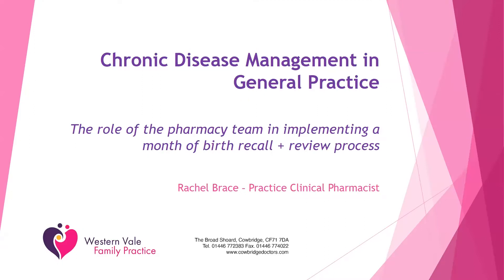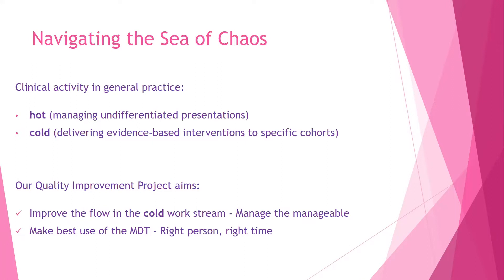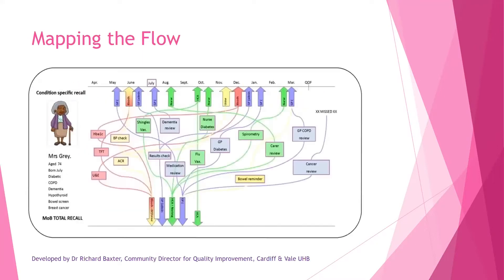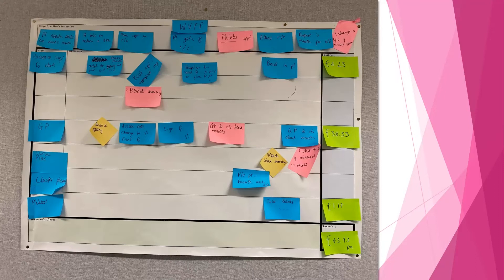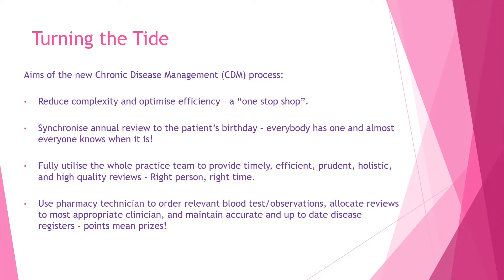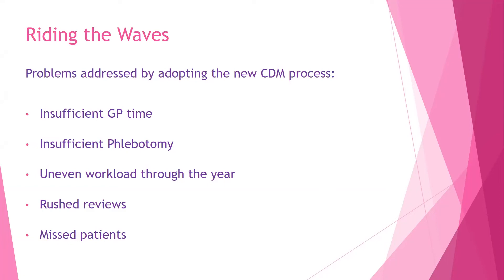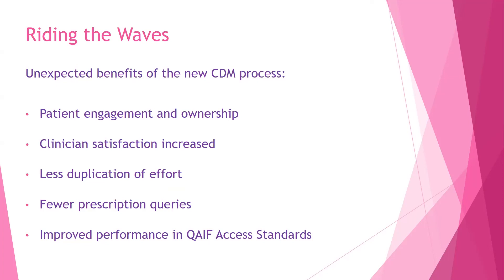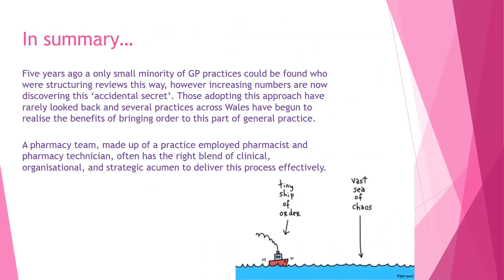Best Practice Day Autumn 2021: Pharmacy team role in chronic disease management in general practice